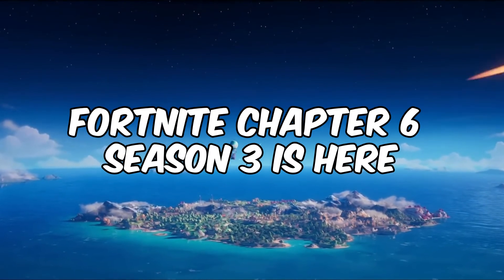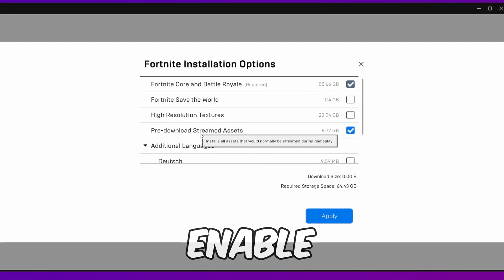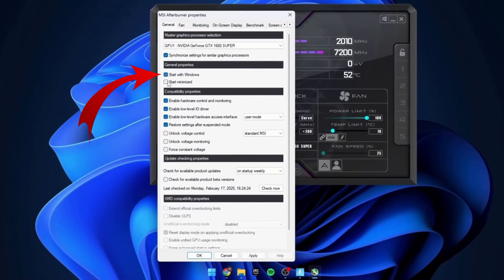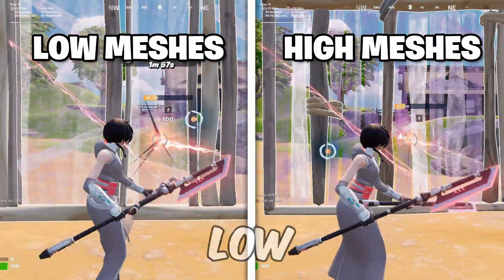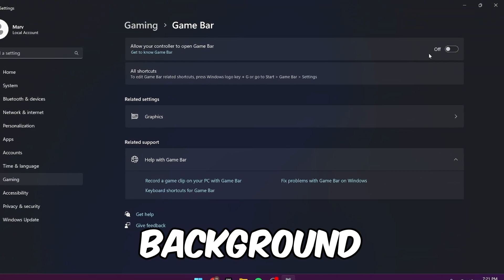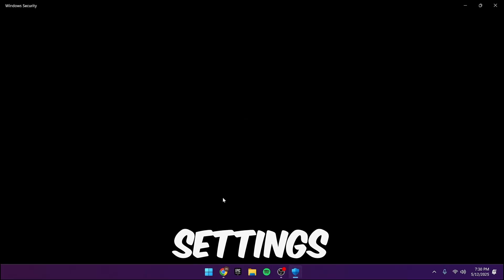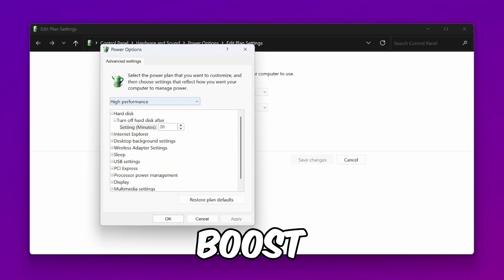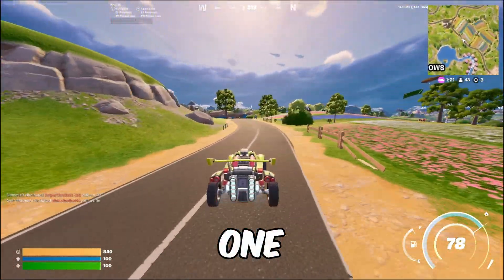How to Boost FPS in Fortnite Chapter 6 Season 3 – Ultimate Optimization Guide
Are you struggling withfps drops in Fortnite Chapter 6? In this video, I’ll show you exactly how to boost FPS in Fortnite Chapter 6 Season 3 step-by-step.  I will cover the best Fortnite Chapter 6 FPS boost tips and settings to help you get smoother gameplay, fix FPS drops, and increase performance fast. Whether you're dealing with lag, stutters, or FPS drops, this video covers the best methods to increase performance and fix your game. These tips work for low-end and high-end PCs, and I also go over the best competitive Fortnite settings in Chapter 6 to help you get smoother gameplay. If you're tired of low frames this Fortnite FPS boost guide is for you!

✅ Ultimate Power Plan Command: powercfg -duplicatescheme e9a42b02-d5df-448d-aa00-03f14749eb61
✅ Remove xbox game bar: Get-AppxPackage -AllUsers -PackageTypeFilter Bundle -Name "*Microsoft.XboxGamingOverlay*" | Remove-AppxPackage -AllUsers

Chapters:
0:00 Intro
0:34 Optimize Install Options
1:29 Best Fortnite Settings
4:10 Windows Optimizations
6:42 GPU Optimzations